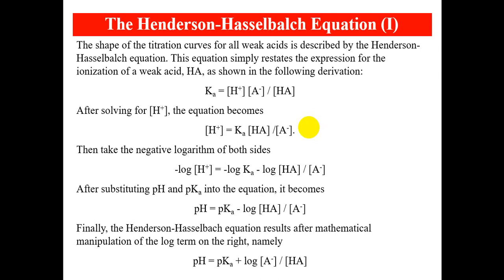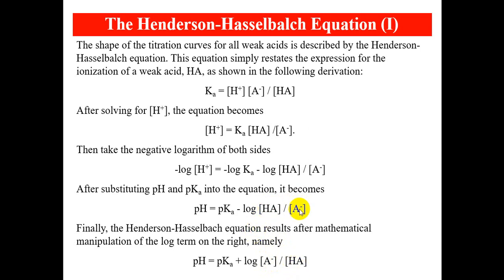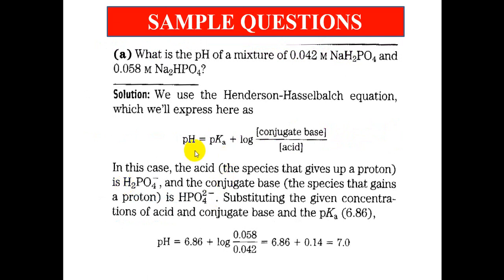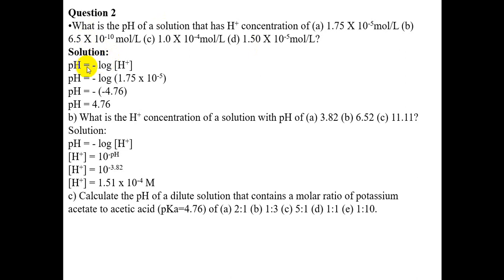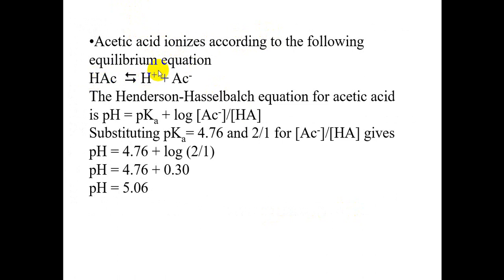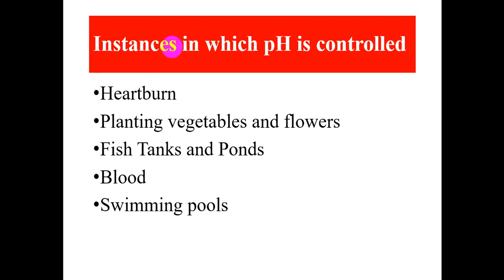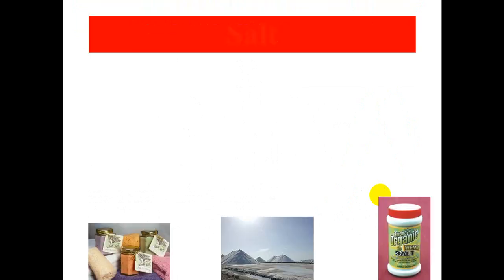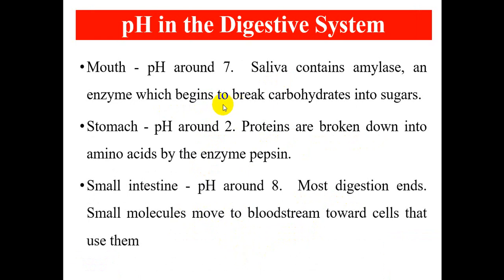General Chemistry Acids, Bases & Salts Part 2